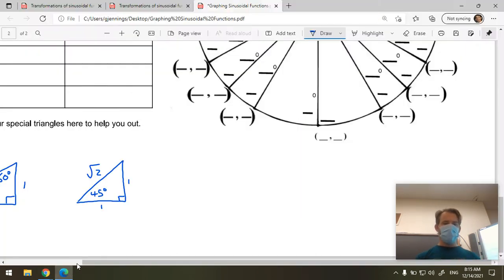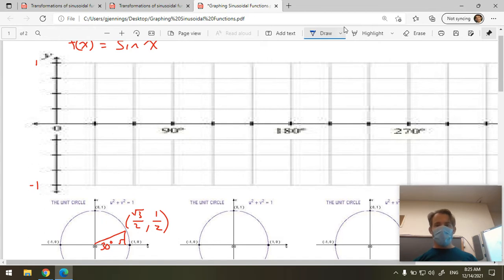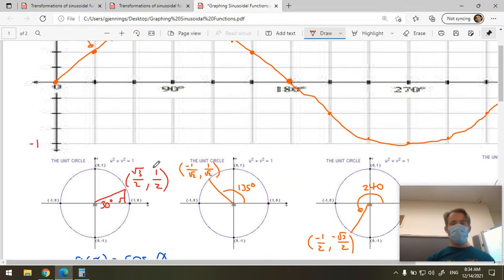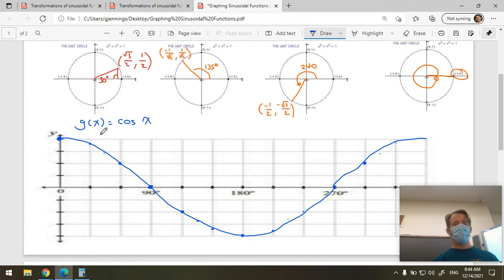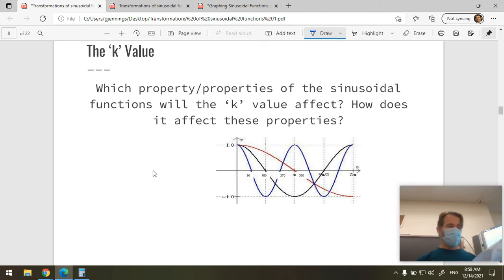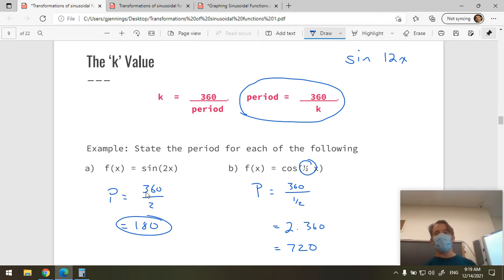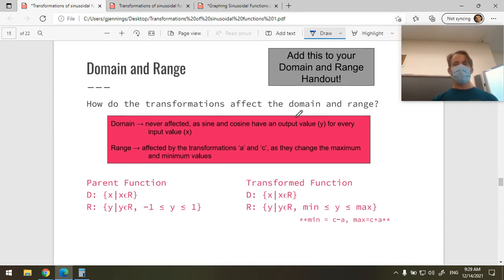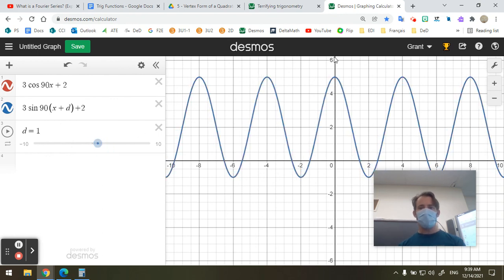5.3 Transformations of Trig Functions LONG version MCR3U